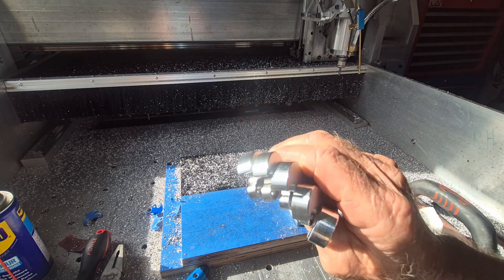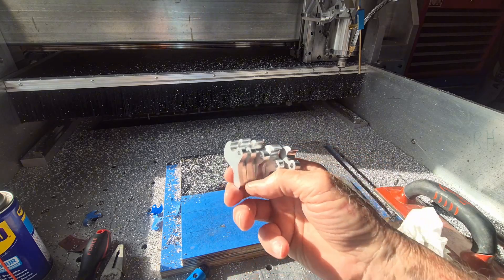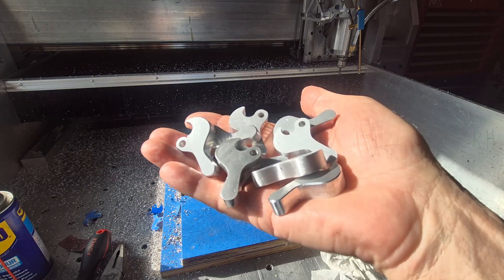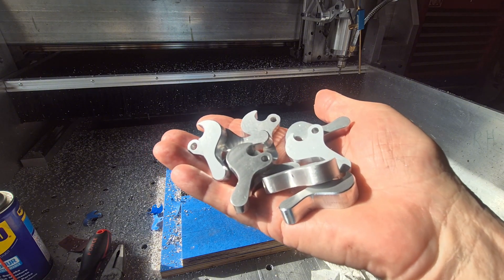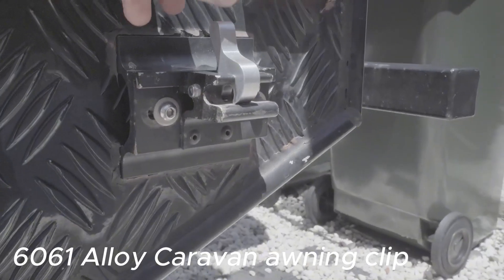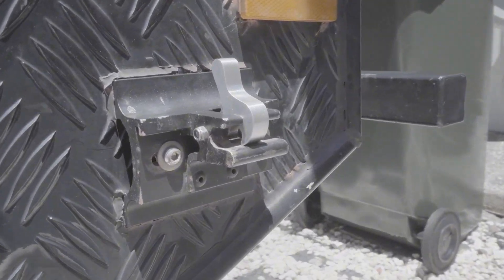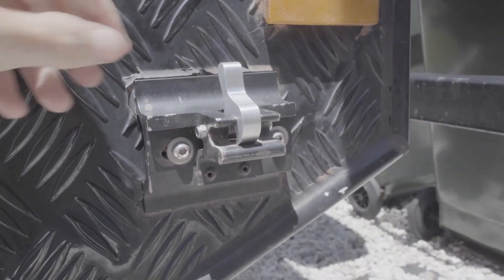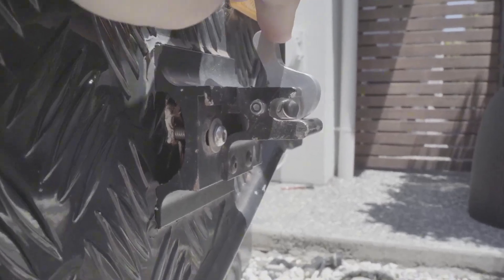Bill CNC Batch Machining Alloy van clips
My good friend Christian asked me if I would machine up some 6061 alloy awning clips for his Dads caravan which gave me an opportunity to do some multi part / batch machining  on my self built Print NC Pro CNC, I selected the by tool operation which reduces the number of tool changes from 25 to 5, I think they would have only cost around $1 each to make, towards the end of the video there is a short section of the clips fitted to Christians Dads van and showing there operation if you have to make several same parts I recommend you try multi part / batch machining and please feel free to leave comments Cheers Bill

Some links for you to check out

Time Line

00:00                 The start
00:00 - 00:48     Introduction
00:49 - 01:05     Tool offset, setting work co ordinates
01:06 - 01:18      loading 5mm drill
01:19 - 02:05      Batch drilling 5mm holes
02:07 - 02:31      Batch chamfering holes
02:32 - 03:30      Batch 2d contouring to 5mm deep
03:31 - 03:57      Batch chamfering outside of parts
03:58 - 04:10      Final 2d contouring to full depth
04:11 - 04:34      Looking at finished parts
04:35 - 04:57      Parts fitted to caravan
04:58 - 05:30      The wrap up